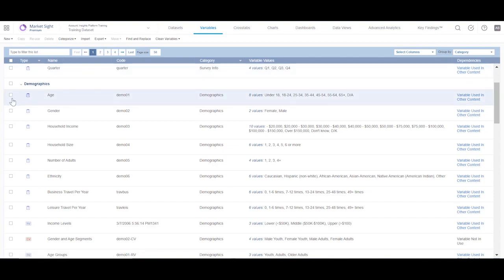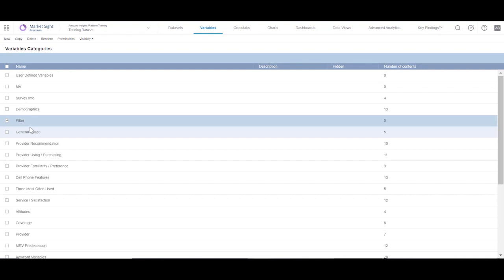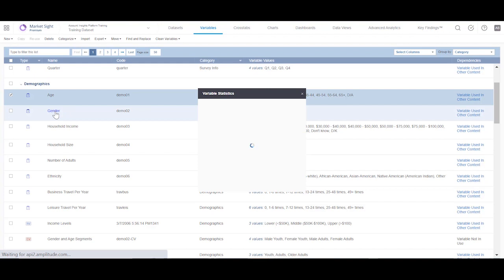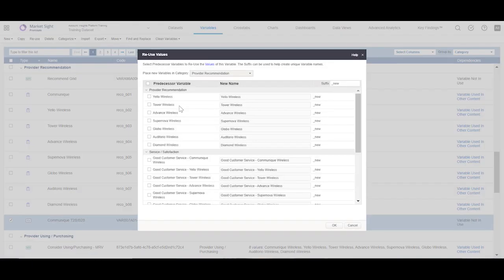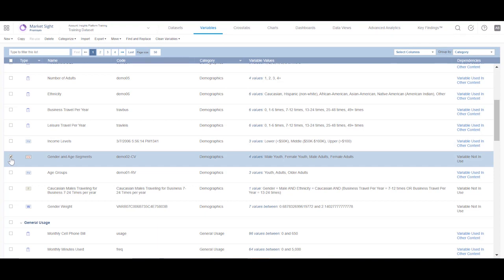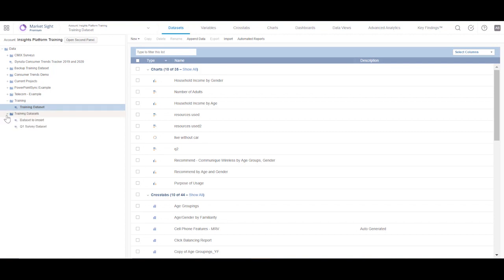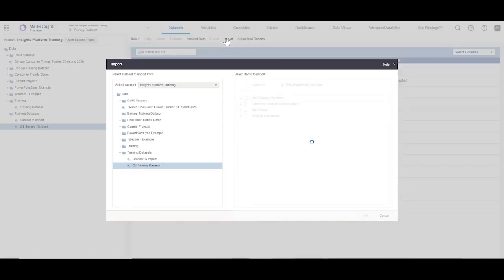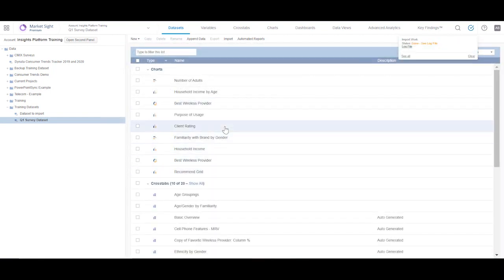Dynata Training Series: MarketSight - Variables Tips + Tricks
13 Variable tips and tricks